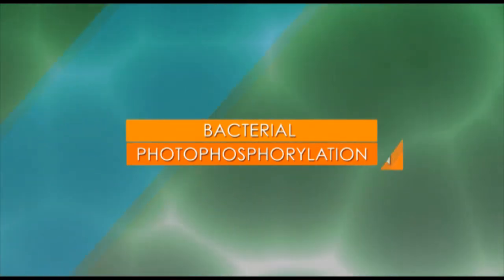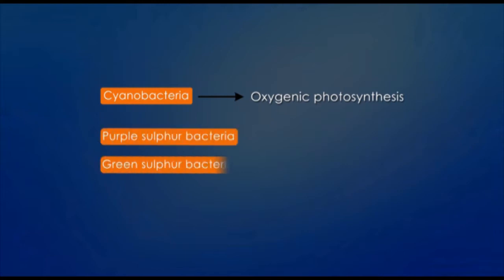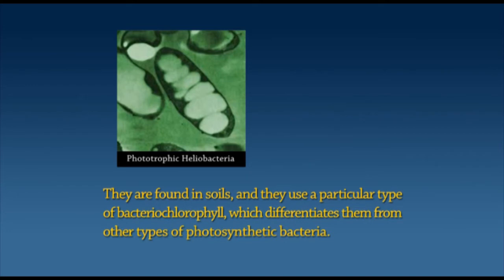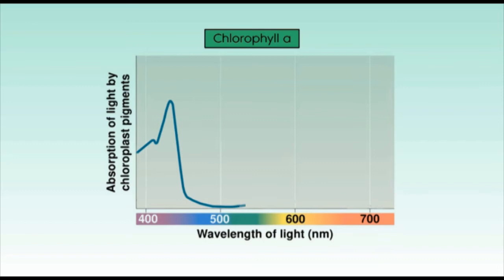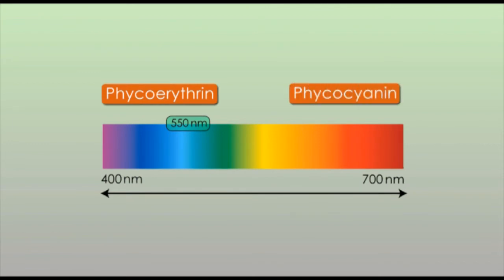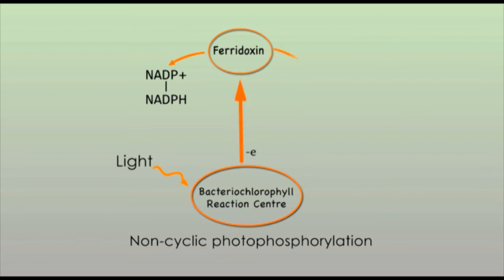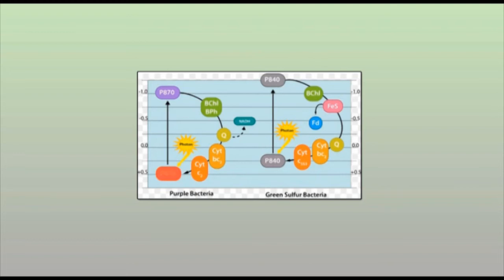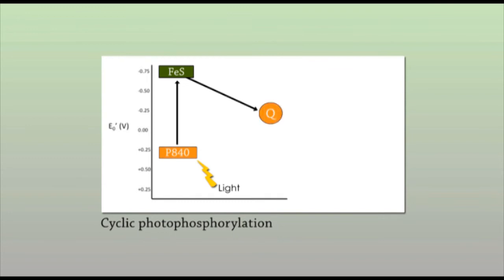BB BACTERIAL PHOTOPHOSPHORYLATION